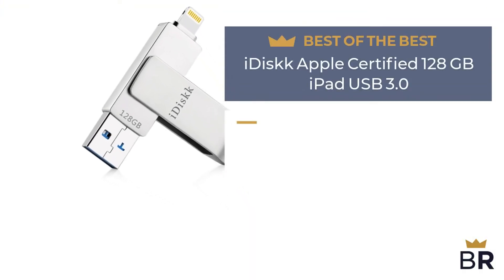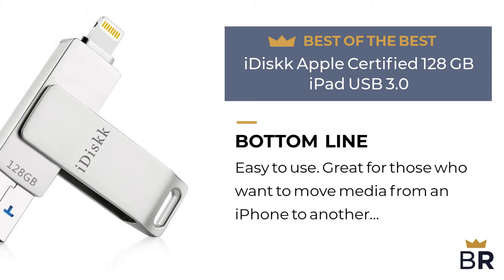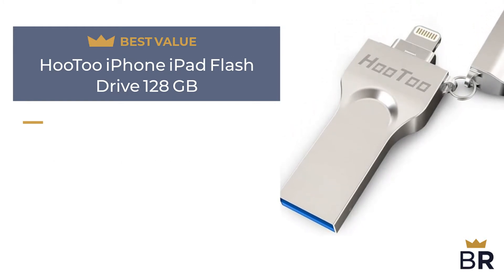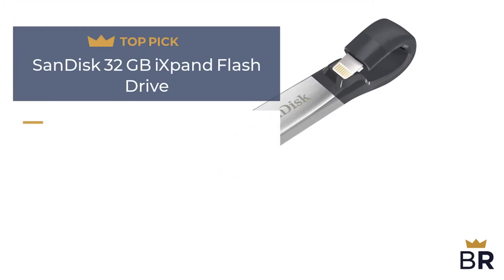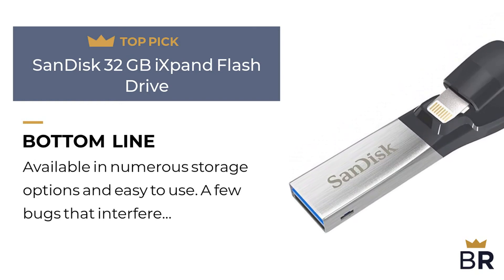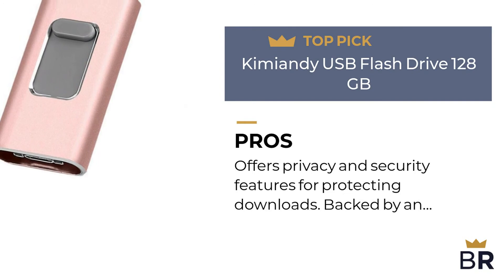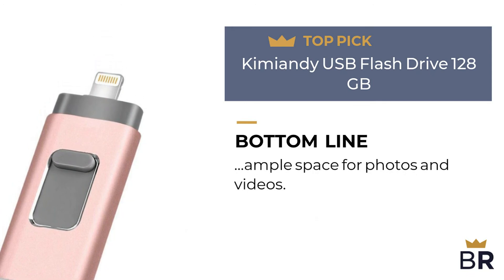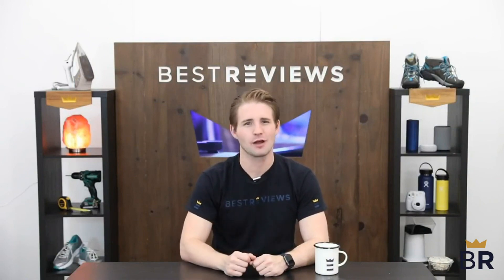Amazon com iPhone Flash Drive 128GB HooToo USB 3 0 Photo Stick MFi Certified External Memory Stick,